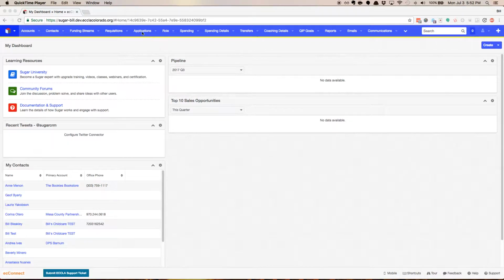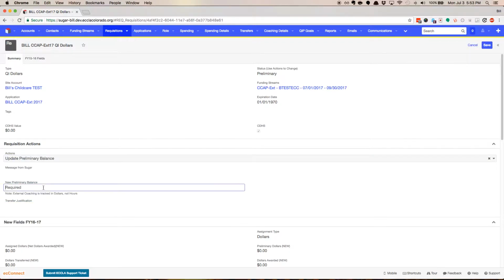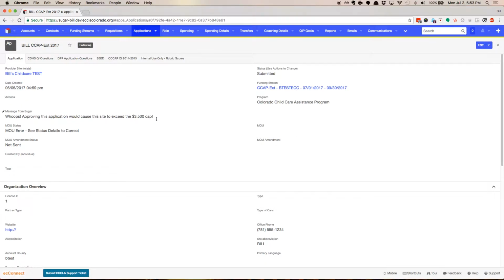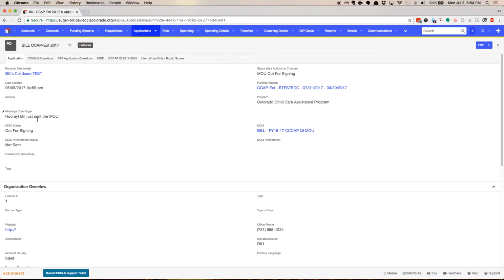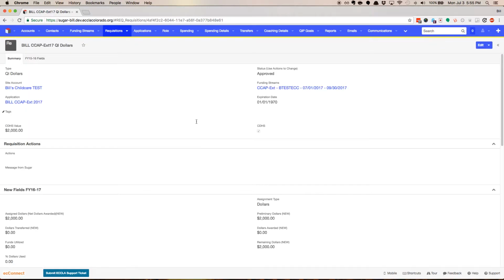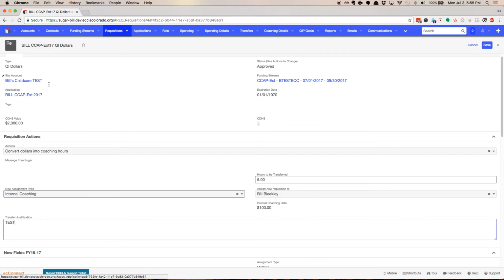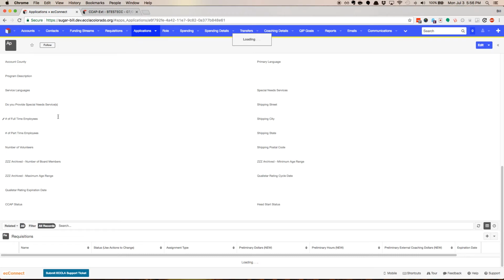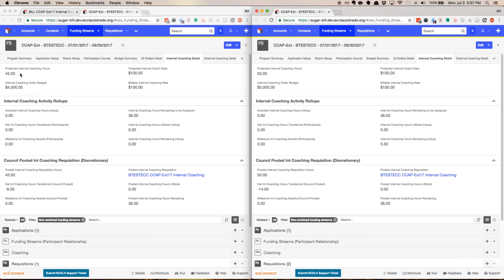Preparing and Approving Summer Extension Applications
All Summer Applications are associated with one $0 dollar requisition. Follow the steps below before sending the MOU to ensure the site receives the appropriate amount of funding.

 1. Open a summer extension application record
 2. Scroll down to the Requisitions subpanel
 3. Click on the name of the requisition
 4. Follow the steps below in the "Updating the Preliminary Balance" section to specify a preliminary balance.
 5. Return to the related Application record
 6. Select the "Actions" dropdown and update the value to "Send MOU Pending Sufficient Funds"
 7. Review the "Message from Sugar" field to confirm it was successful
 8. If this site needs coaching hours, follow the steps in the "Creating a Conversion" section

Updating the Preliminary Balance
 1. Select the "Actions" dropdown and update the value to "Update Preliminary Balance"
 2. In the "New Preliminary Balance" field, enter the total amount of funds to be assigned to the site through this Funding Stream, including the cost of any coaching hours you intend to provide
 3. Enter an explanation of why you're assigning these funds to this site in the "Transfer Justification" field
 4. Save the record and review the "Message from Sugar" field and the preliminary balance field to confirm everything worked as expected

Creating a Conversion
 1. Once the MOU has been signed, return to the dollar requisition
 2. Change the value of the "Actions" dropdown to "Convert dollars into coaching hours"
 3. Update the "Hours to be Transferred" field to the number of hours the site should receive
 4. Update the "New Assignment Type" to either internal or external, depending on what type of coaching you intend to provide
 5. Enter an explanation for why you're converting these funds in the "Transfer Justification" field
 6. Save the record and review the "Message from Sugar" field to confirm the action was successful